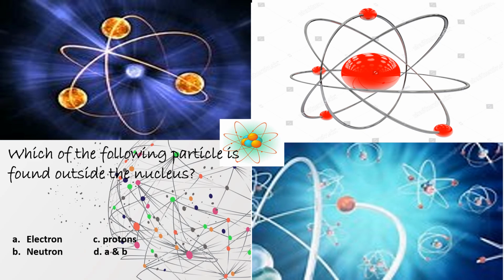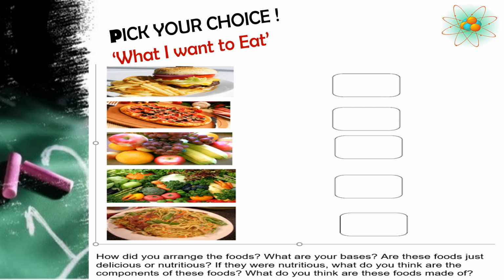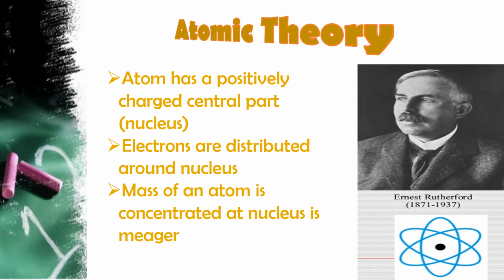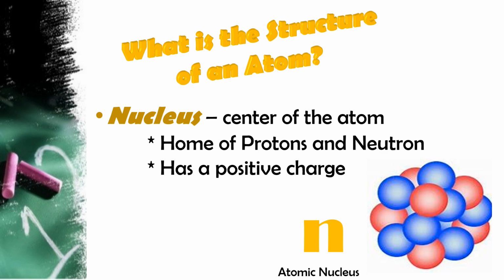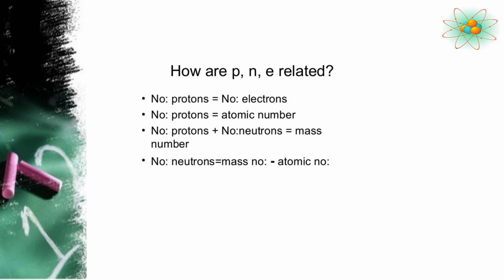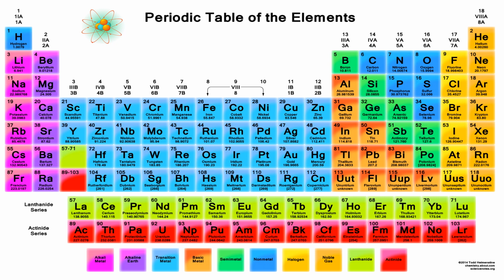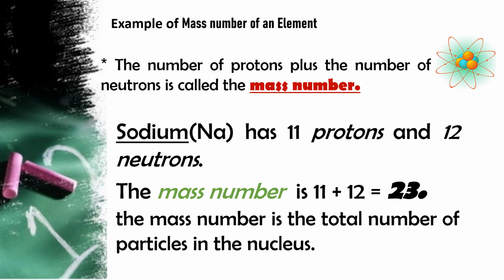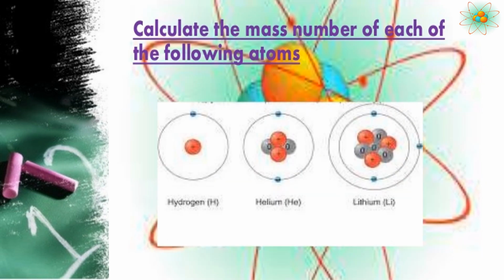Atomic Structure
Q3 Week 5-6 Atomic Structure